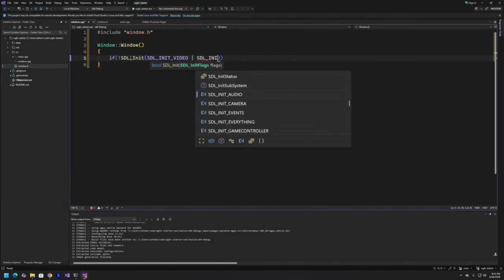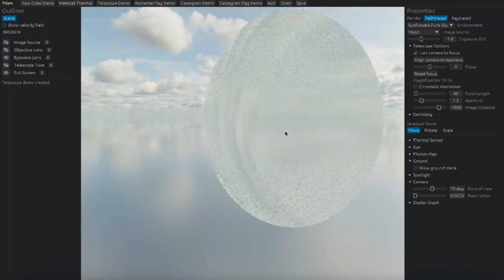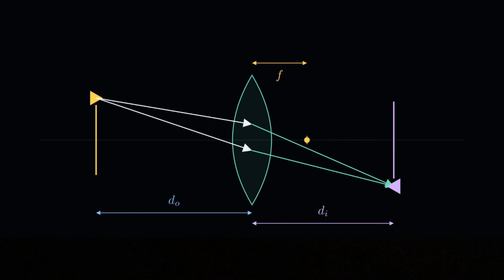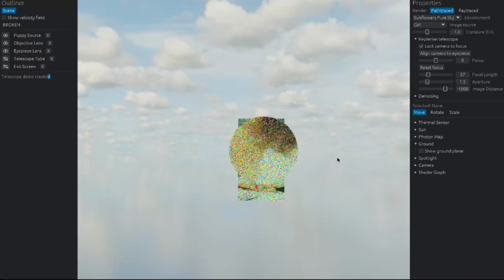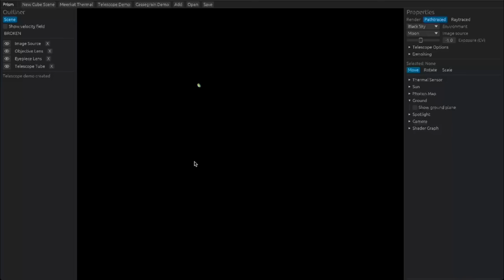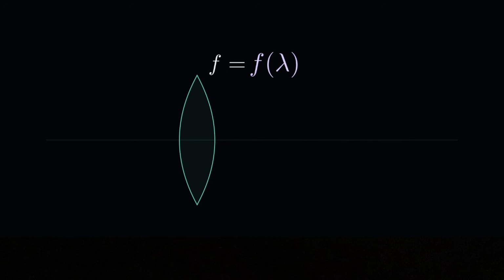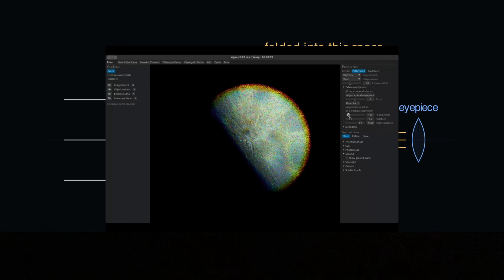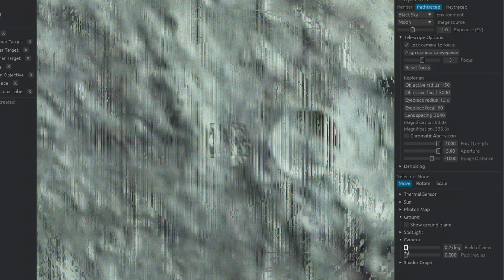I Simulated a Billion Dollar Telescope [Rust/WGPU]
I tried to see a flag on the moon and I built a pretty interesting telescope simulator along the way I think!

0:00 The Apollo Flag Problem
0:29 Building the First Lens
2:02 Turning It Into a Telescope
3:36 Pointing It at the Moon
4:04 Why Zoom Fails
5:31 Switching to Mirrors
6:31 The Simulation Breaks
7:08 Did It Work?

1: Vivaldi - Winter
2: Vivaldi - Summer
3: My own thing.

Source code, composed track, and my microphone replacement fund are all in the members section. Tiers start at $1.99.